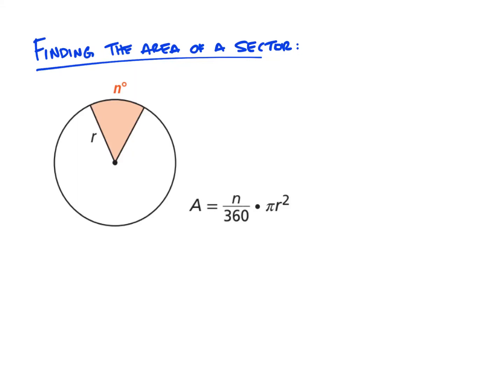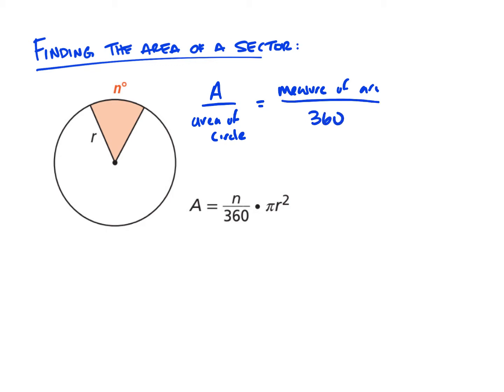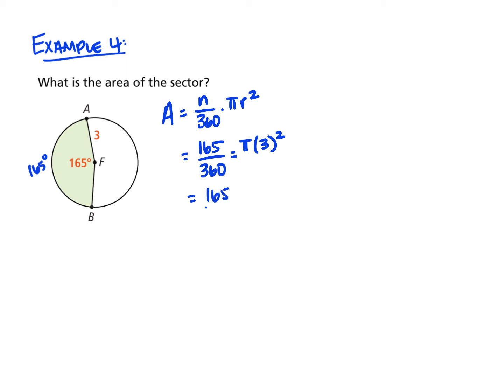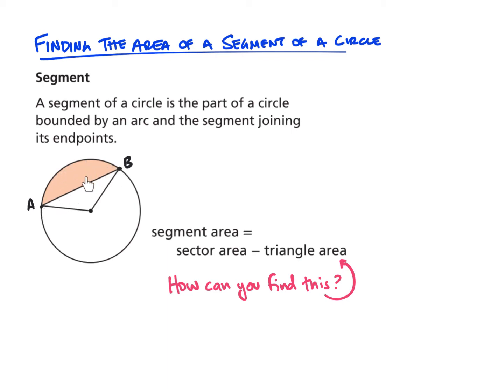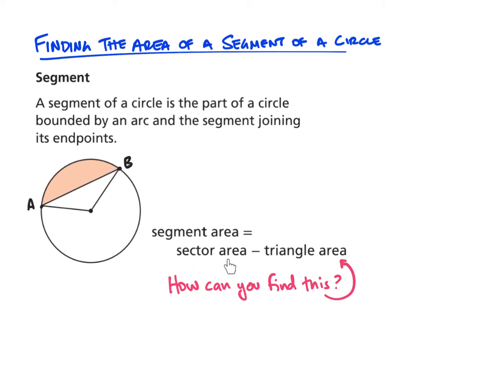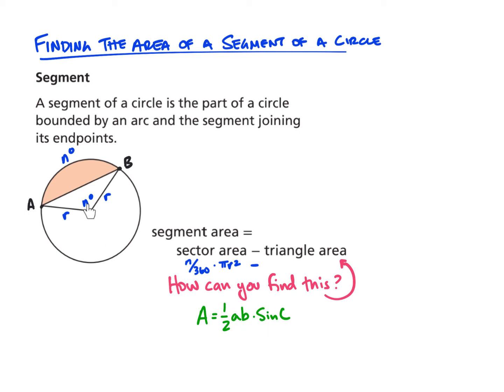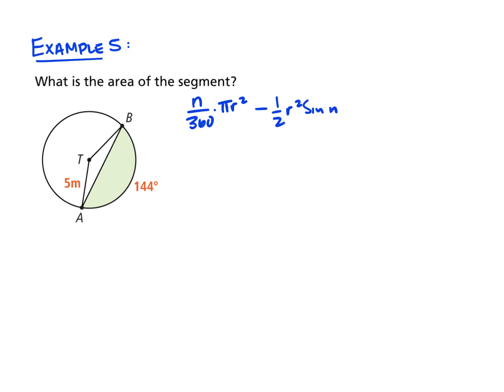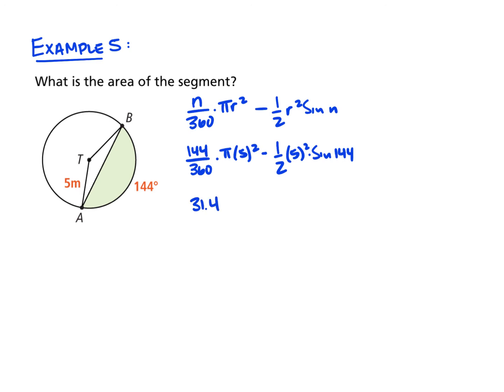10-1 Arcs and Sectors (part 2)